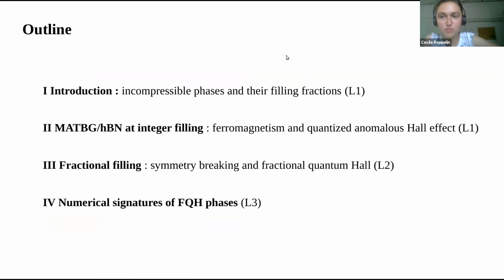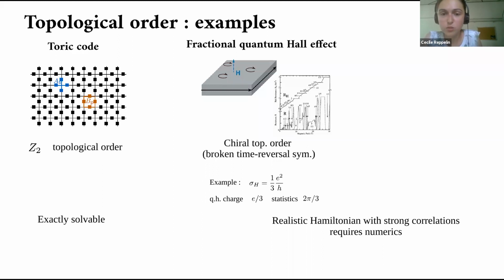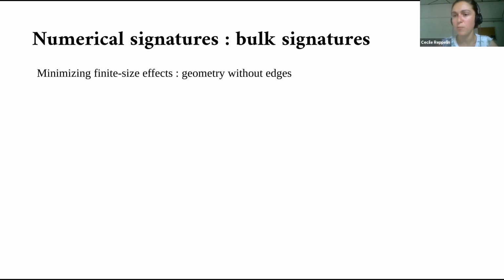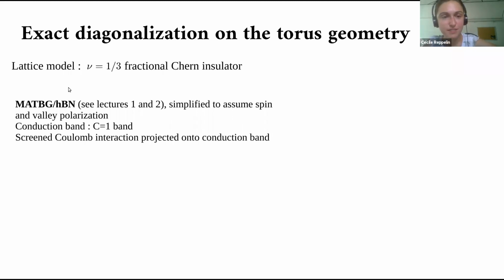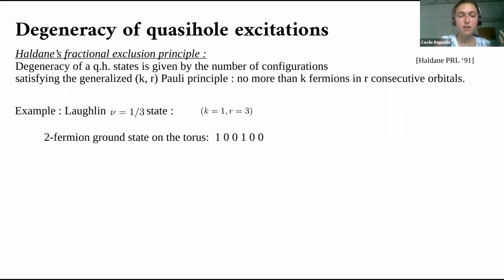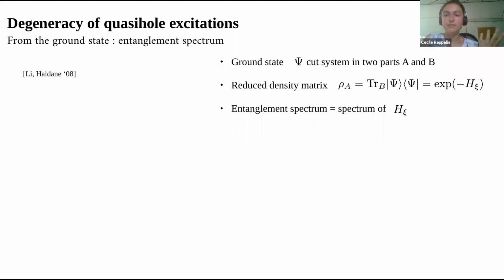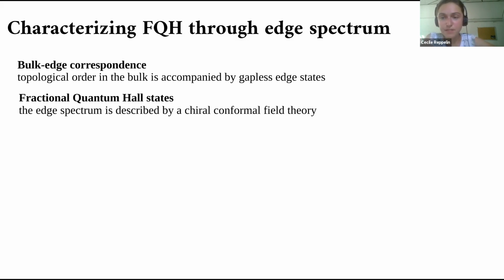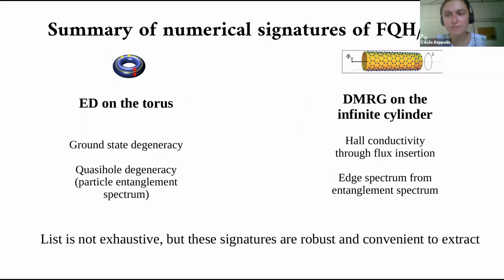TMS21 Lecture 24. Cécile Repellin. Interaction-driven insulators in flat-band moire superlattices p3